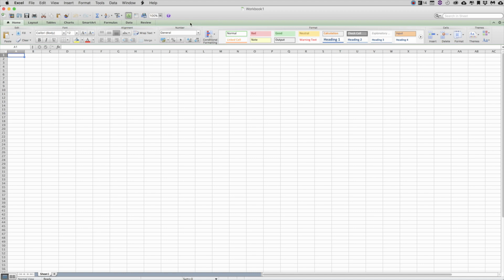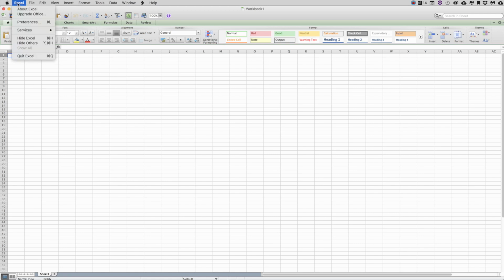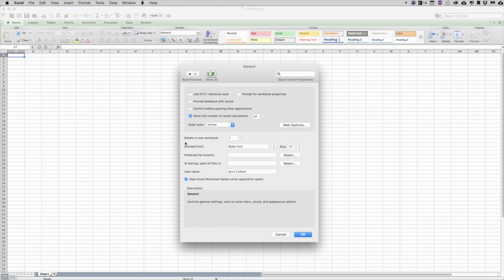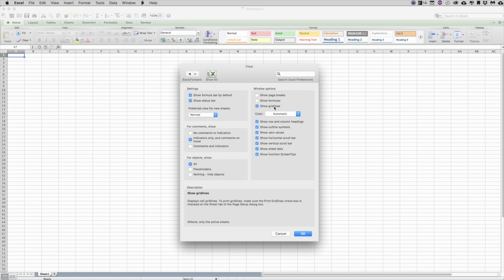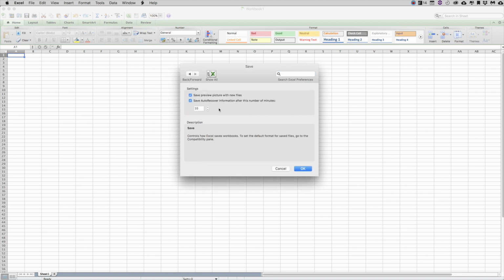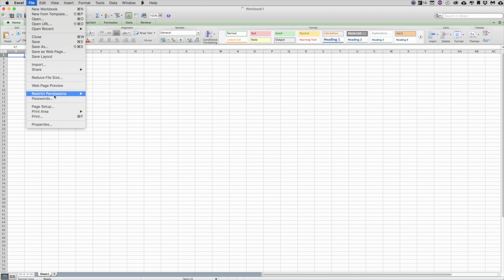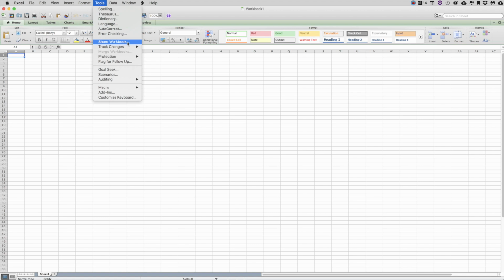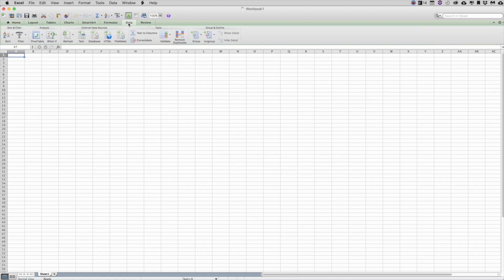Excel for Mac | Learning the Basics | Episode 2 | Drop Down Menu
In this episode of Excel Learning the Basics, we will be discussing the Drop Down Menu within Excel.